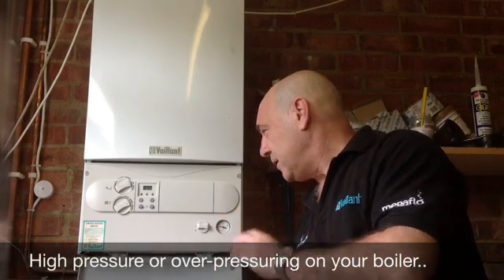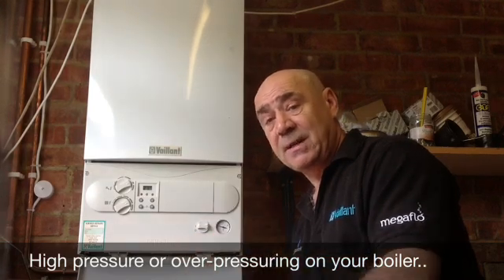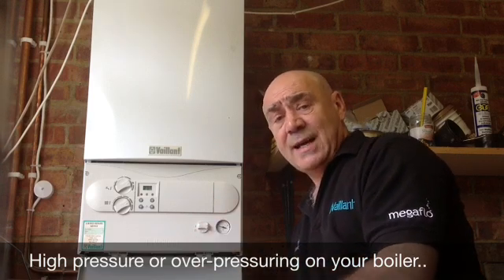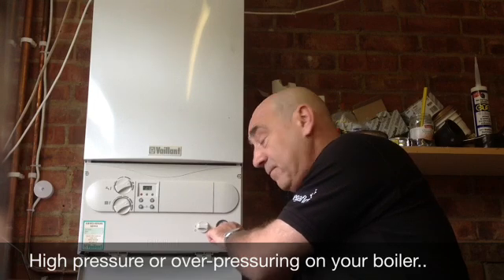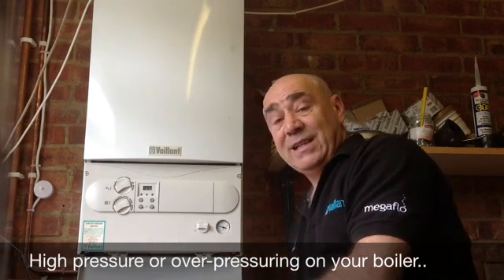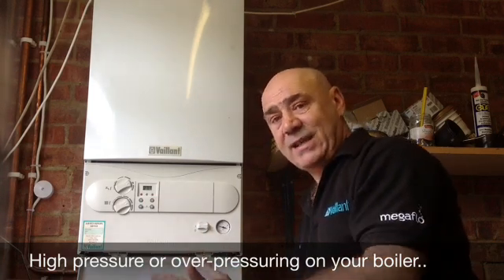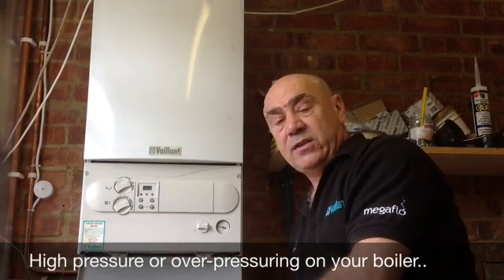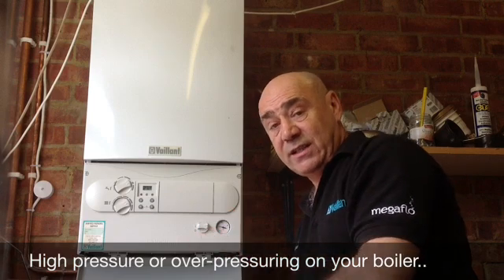Vaillant Boiler: High pressure on your boiler pressure gauge.. Why?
Vaillant boilers, Ecotec, Ecomax, Turbomax.
Losing pressure when the heating is turned on?? What causes high pressure, or the gauge to go into the red on your boiler, then low pressure afterwards and the F.22, F.20 and F.28 FAULT CODE?